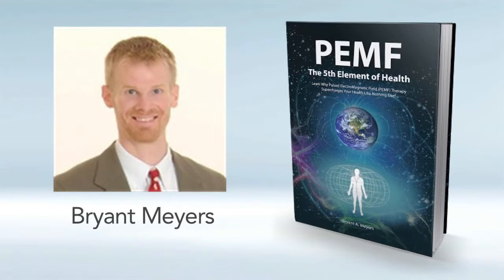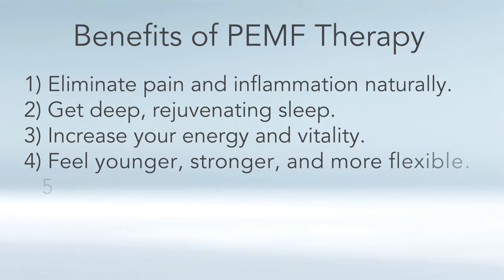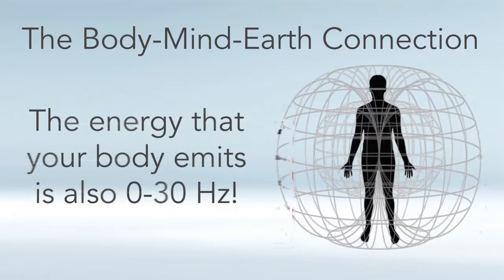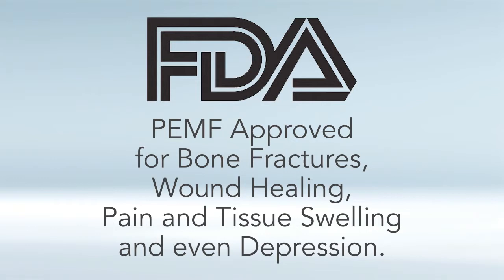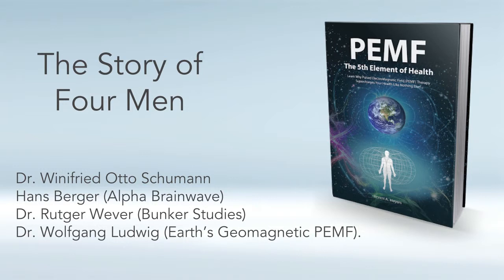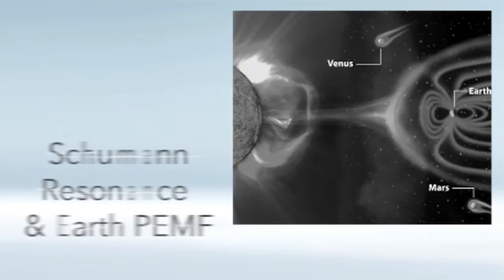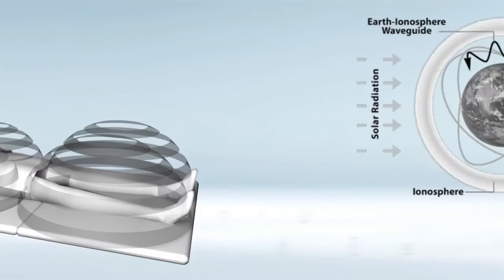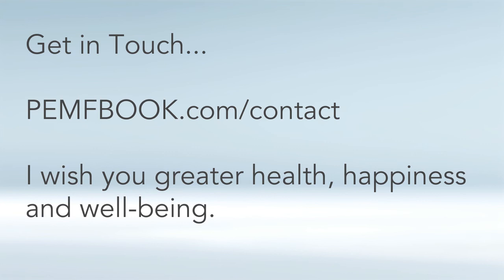PEMF Book Part 1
Excellent 3 video series by Author Bryant Meyers that summarizes the information in his book "PEMF - The 5th Element of Health".
Discover What PEMF Therapy is, how it works, why you need it, and the many benefits it provides.
You'll learn that the Earth's natural PEMF is an essential element just like food, water, sunlight and oxygen.
This video series will also help you understand why the iMRS 2000 is the best choice in natural earth-based PEMF Therapy. *
iMRS products and imrs2000.com suggestions are not intended to treat, cure or mitigate disease, rather these protocols assist the body in healing itself by enhancing circulation, oxygenation, nutrient absorption, energy production and detoxification *